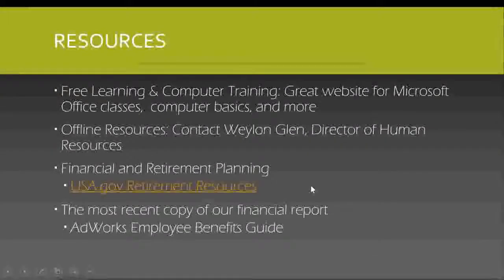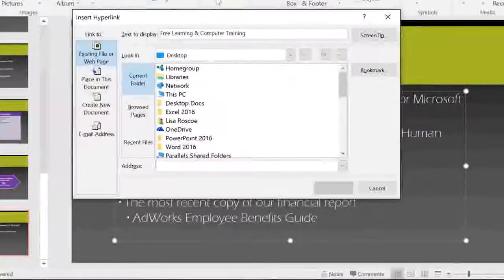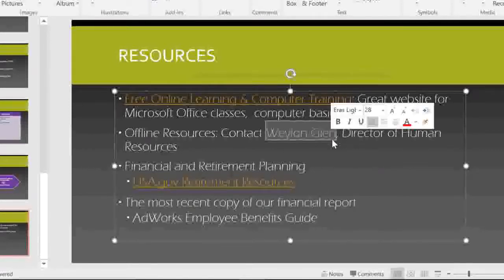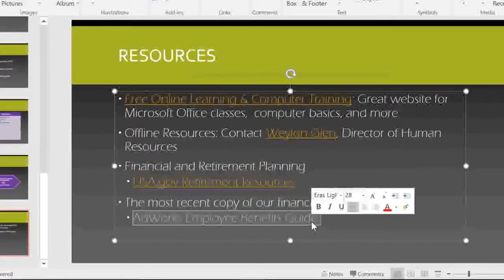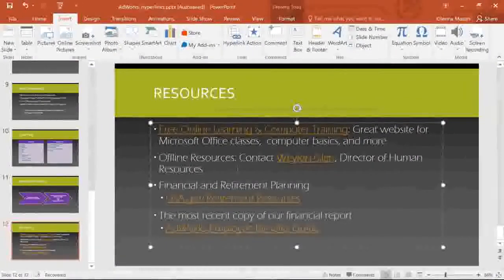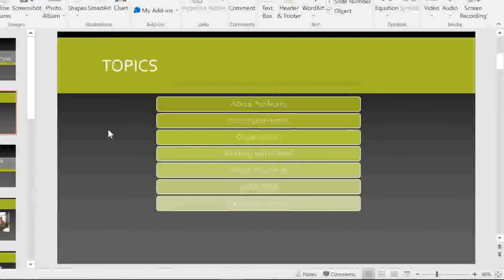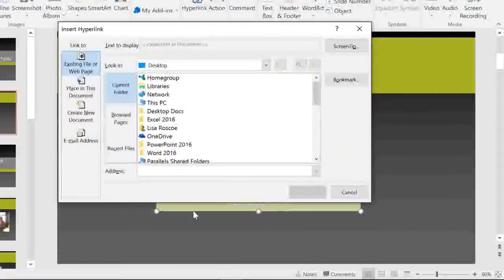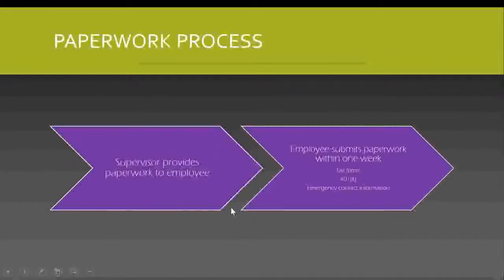MS PowerPoint 2016 Lesson 29 Hyperlinks